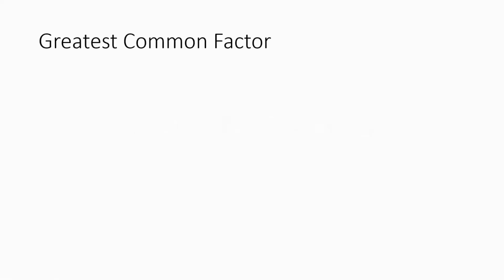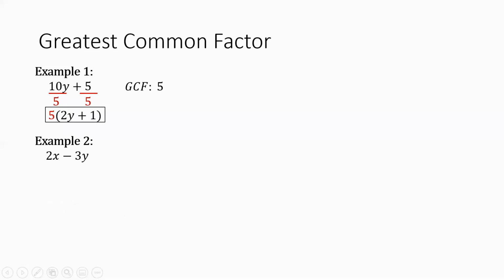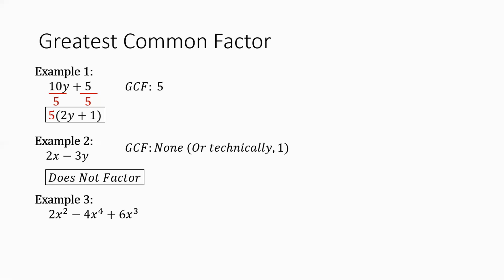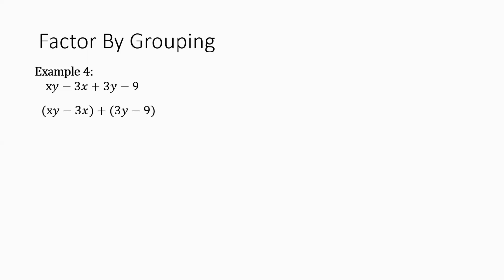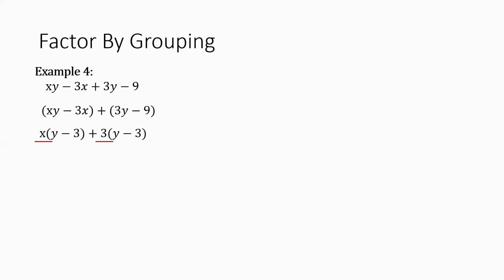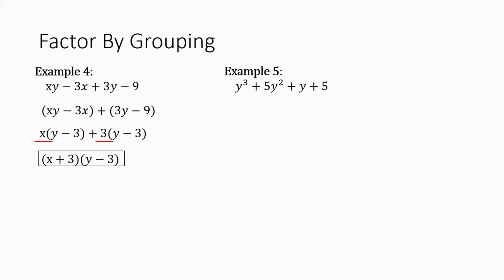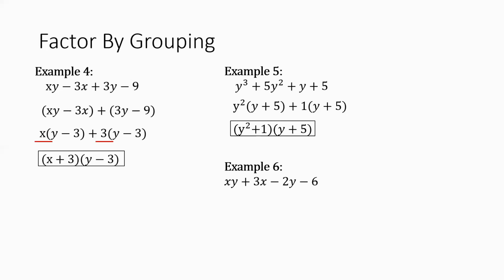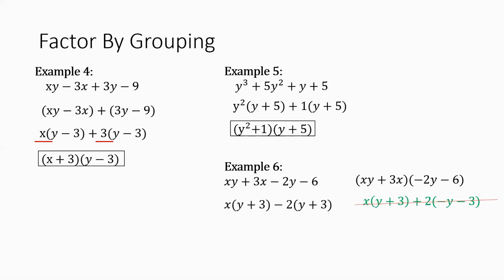MAT 055 5.5 GCF and Factoring